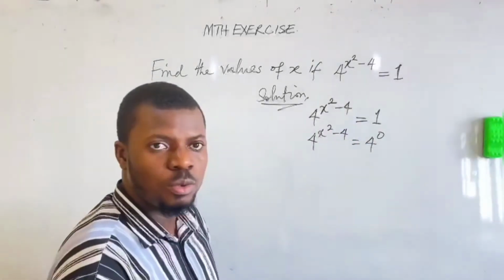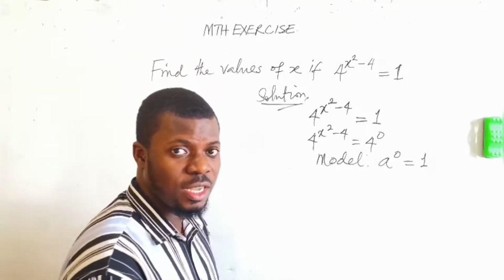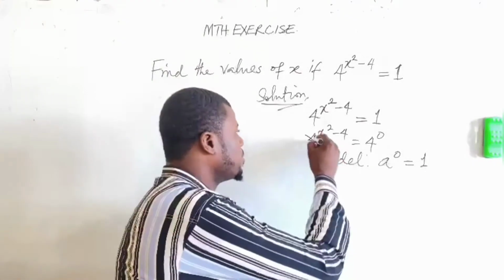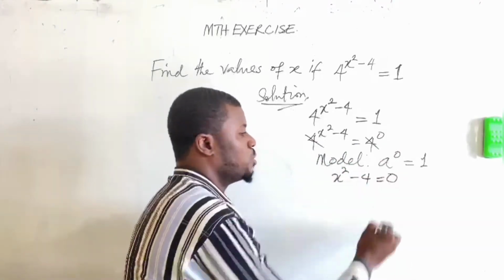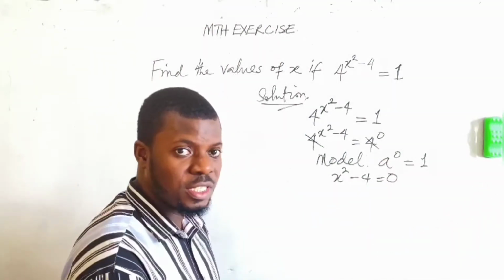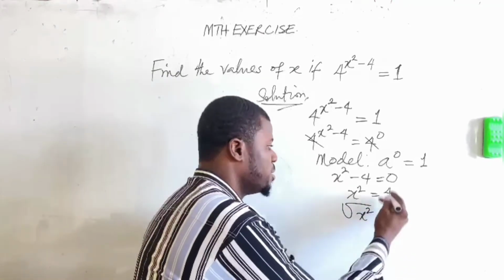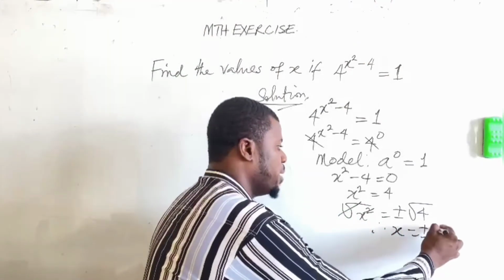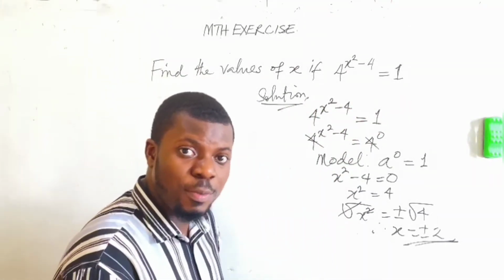HOW TO SOLVE INDICIAL EQUATION | SOLUTION ON INDICES | MATHS | TUTORIALS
In this video, we learn how to solve a problem on Indicial equation (exponential function) by equating the powers hence the bases are the same. This is an algebraic equation where the unknown appears as an exponent (power).